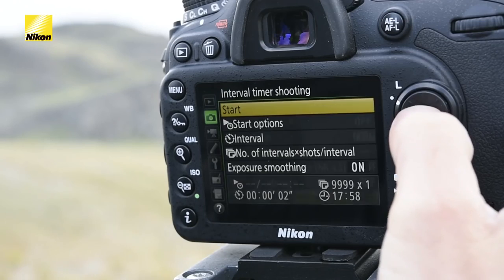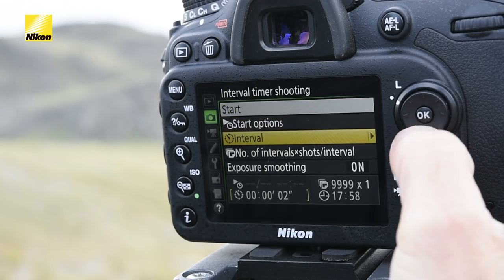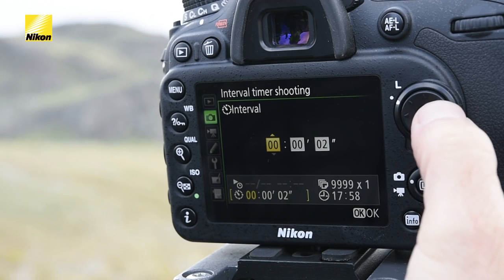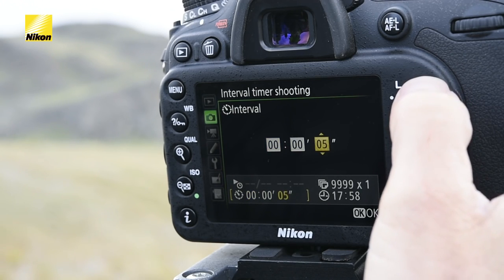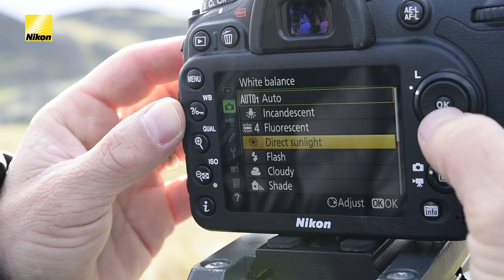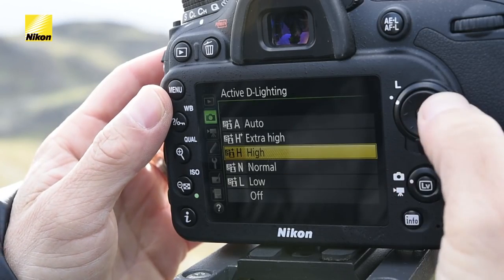Nikon D7200 - Cómo realizar correctamente la fotografía a intervalos por Corey Rich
AUDIFOTO. Servicio Técnico e Insumos Fotográficos.

Corey Rich es uno de los más reconocidos narradores visuales del mundo sobre deportes de aventura y estilo de vida en exteriores.

En este video comparte con nosotros lo que hay que tener en cuenta disparando en time-lapse (fotografía a intervalos) y como obtener el máximo provecho de esta técnico de la forma más creativa.

Fuente: Nikonistas